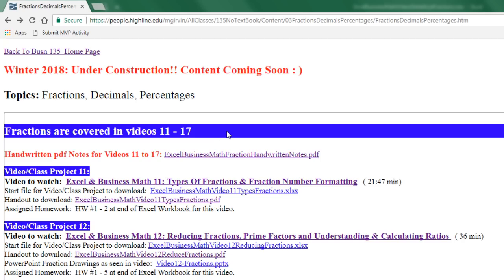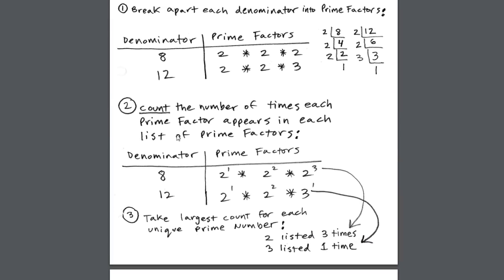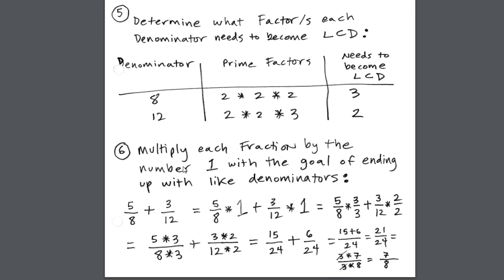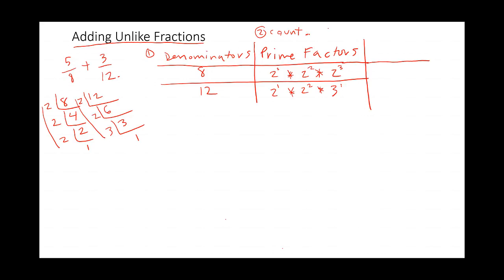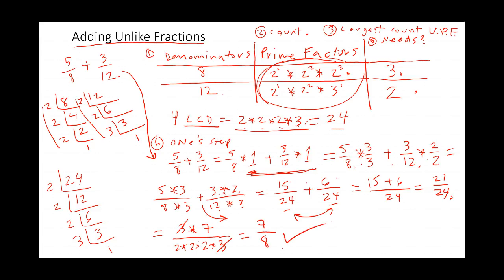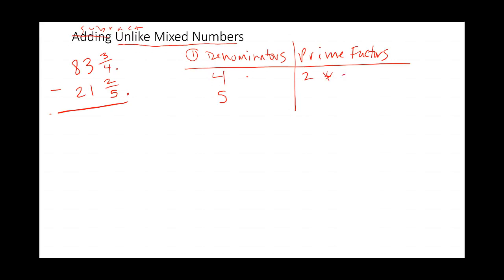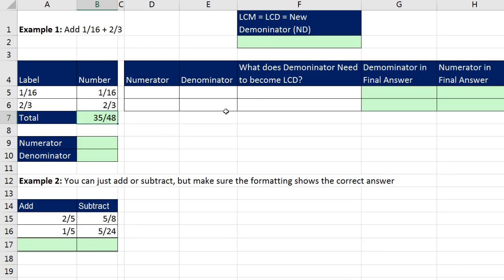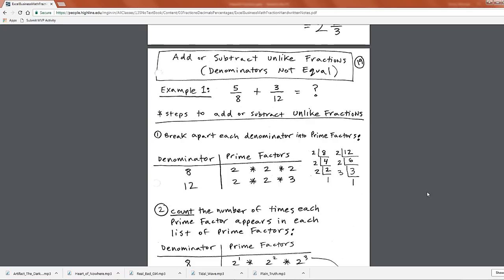Excel & Business Math 16: Fun With Adding & Subtracting Fractions & Least Common Denominator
Web Site for Adding Unlike Fractions that shows 4 different Methods:
In this video learn how to add and subtract unlike functions, and have fun doing it with the “LCD Times One Method”.
Topics in Video:
1. (00:01) Introduction
2. (01:32) Adding Like Fractions
3. (04:17) Steps for Adding Unlike Fractions and look at Least Common Denominator & “LCD Times One Method”
4. (12:46) On Paper Example 1: Add Unlike Fractions
5. (19:38) On Paper Example 2: Subtract Unlike Fractions DONE TO MUSIC
6. (22:55) On Paper Example 2: Subtract Mixed Numbers with Unlike Fractions
7. (26:30) Excel Example of adding Unlike Fractions and the LCM Function
8. (31:55) Summary